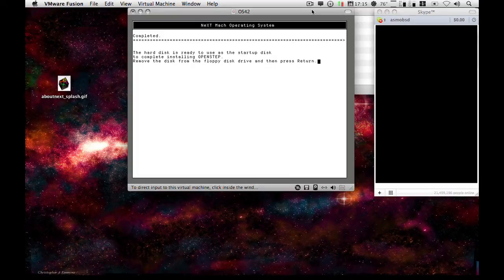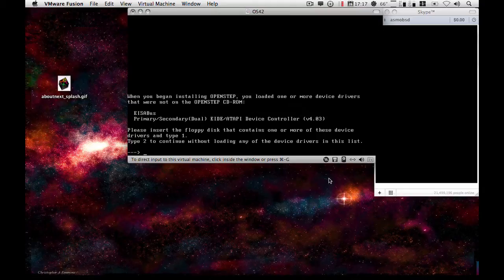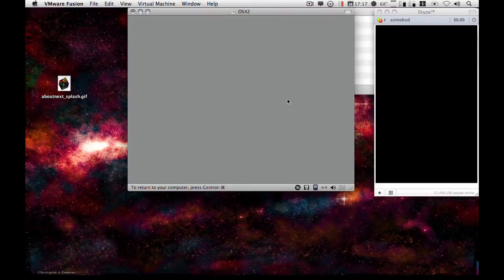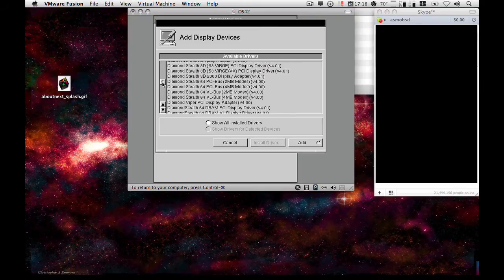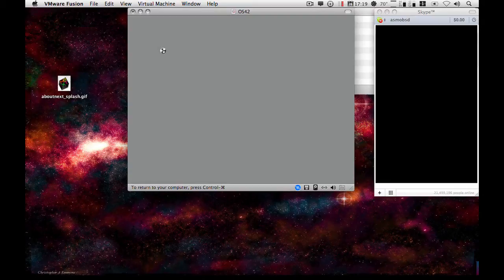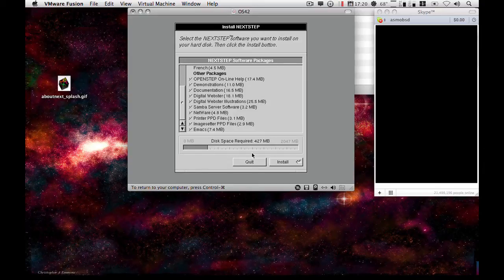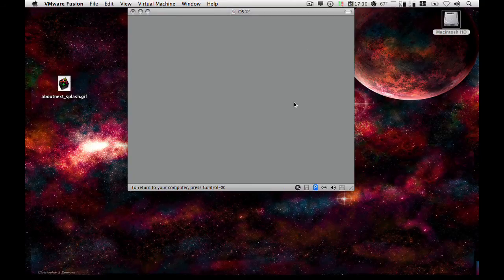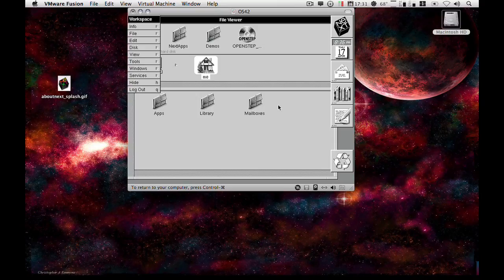Installing OPENSTEP 4.2 in VMware - Part 2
*** Please watch this in HD ***

This video series is a walk-through of the OPENSTEP 4.2 Intel installation procedure in VMWare.

The same procedure would work on any other virtualisation software and real hardware, but the drivers et al will most likely be different.

Notes:
* The VBE Display driver will be added when we install OPENSTEP 4.2 Patch 4.

IMPORTANT NOTE:

For recent versions of VMWare, select 'DOS' as the operating system type.